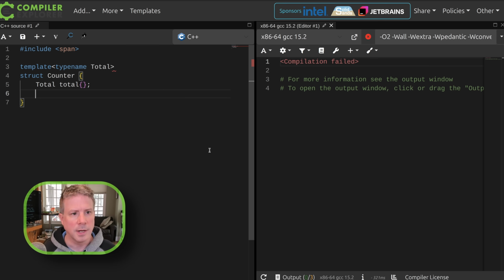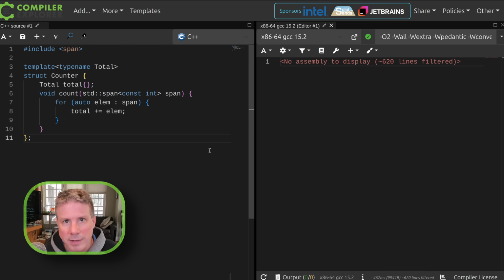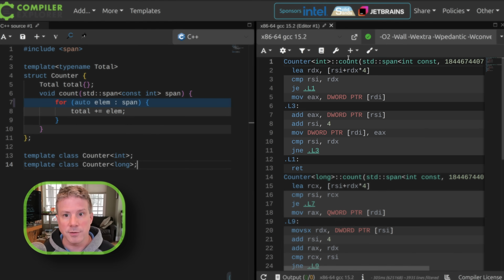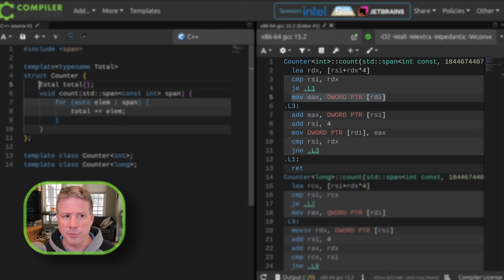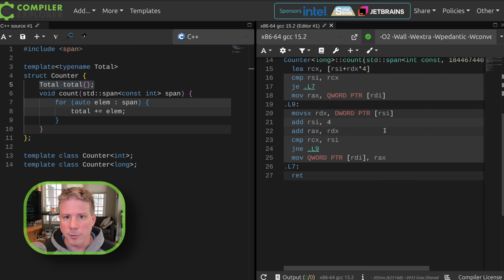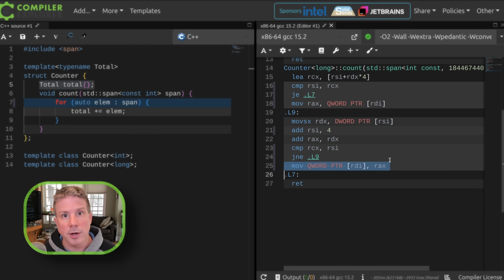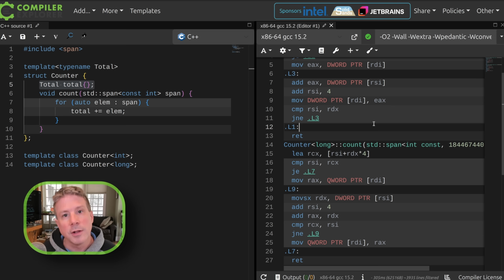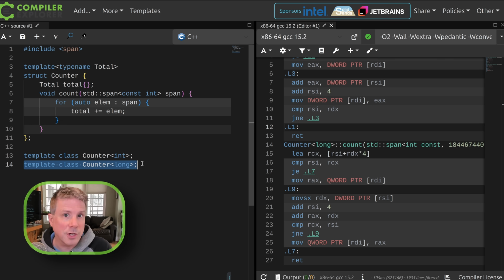[AoCO 15/25] Surprising Aliasing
Day 15 of the Advent of Compiler Optimisations - Surprising Aliasing

Aliasing can bite in some surprising spots. We'll dig into one unusual case today.